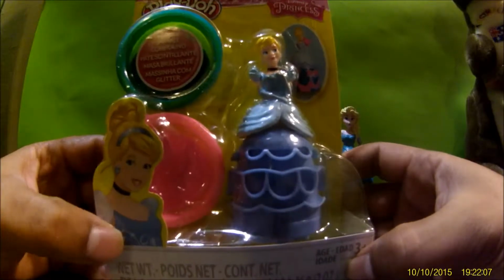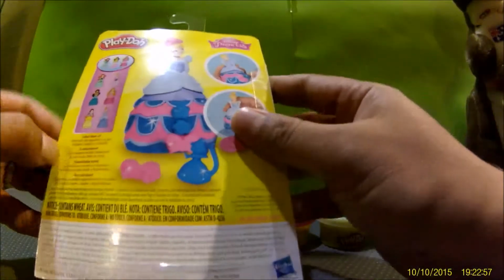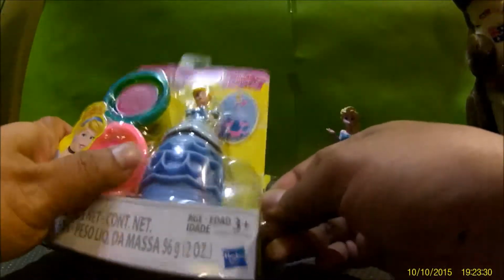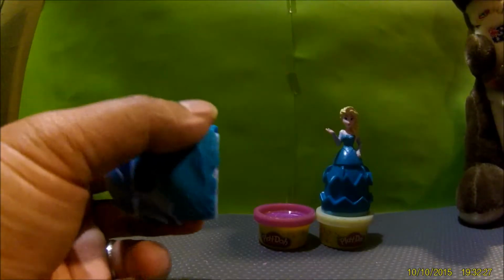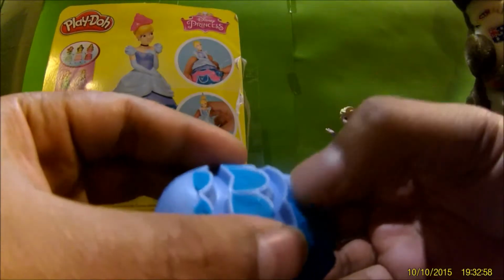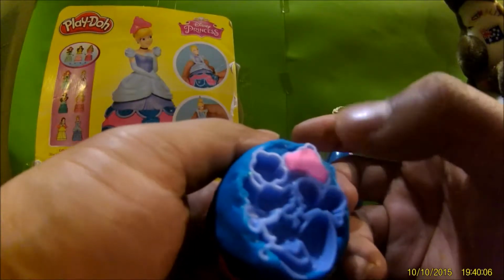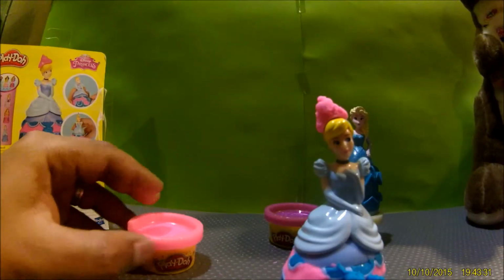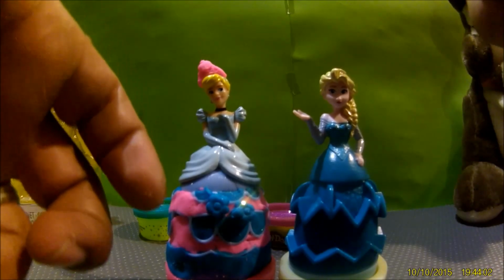Queen Elsa Cinderella Playdoh Disney Frozen Toy Playdoh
Create Queen Elsa dress with Playdoh's Playset bought at Kiddy Palace or Toys Shops Check out this cute Queen Elsa figurine sweet Disney Frozen box made with  Queen Elsa and Disney Princess Princess Anna, Princess Sofia and many more

Ohkids Games